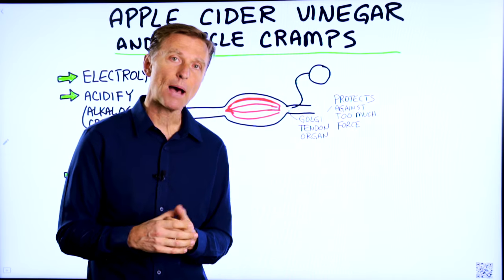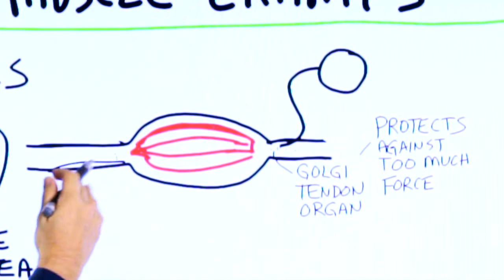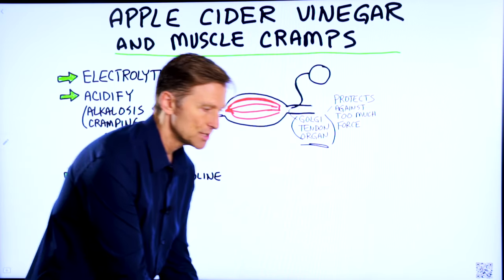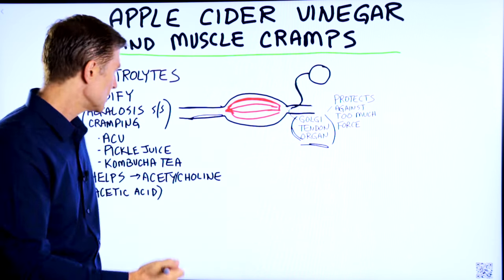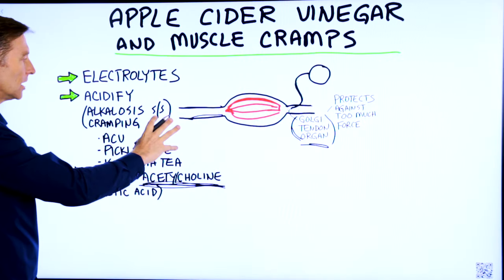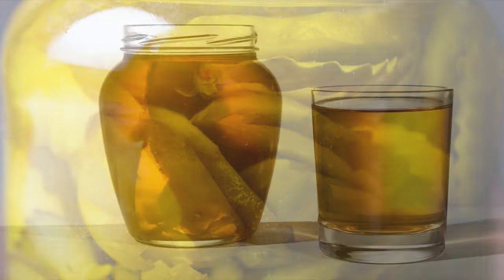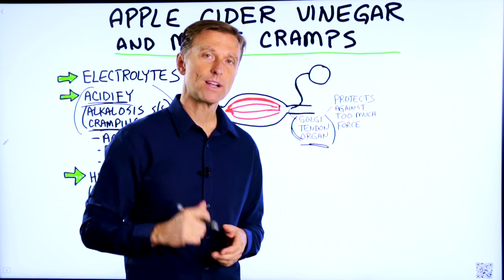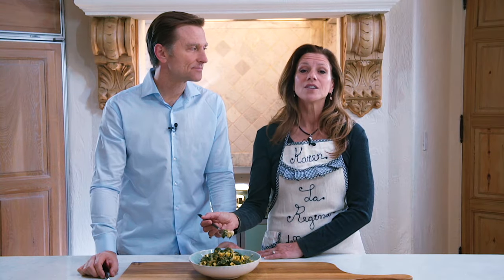Use Apple Cider Vinegar for Muscle Spasm/Cramps – Dr.Berg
When electrolytes don’t work, you may want to use apple cider vinegar for muscle cramps. Check this out.

Timestamps:
0:00 Apple cider vinegar for leg cramps
0:05 Electrolytes for muscle spasm
0:20 A deeper look at the muscle
1:25 Acetylcholine and apple cider vinegar
1:36 Electrolytes and acetylcholine
1:46 Your pH and muscle cramping
2:35 How to take apple cider vinegar

Today we’re going to talk about why apple cider vinegar works for muscle cramps or muscle spasms. Many times when a person has muscle cramps, they usually increase their electrolytes. In many cases, that will work. But, if it doesn’t work, you may want to try apple cider vinegar.

In the tendon, you have a little receptor called the Golgi tendon organ. This receptor picks up information from the load of the muscle. There’s information being sent from the muscle based on tension that’s being picked up by this tendon. The information is then carried through the nervous system, to the spinal collum, up to the brain, then to associated muscles, and back to the receptor.

There is a lot of control over the muscle dynamic from the nervous system and the receptors. There are certain chemical compounds that you need that communicate between the muscles and the nerve. One of the big ones is acetylcholine. Apple cider vinegar can actually contribute to the formation of acetylcholine.

We need electrolytes, which are electrically charged minerals for the electrical part of this problem. We need acetylcholine, which is a neurotransmitter, to allow that to work.

Also, if your pH is too alkaline, you may get muscle cramping. One remedy for cramping would be to acidify the body.

Pickle juice and kombucha tea may help acidify the body. But, apple cider vinegar may work even better because it may help increase acetylcholine.

You can dilute apple cider by mixing one tablespoon of apple cider vinegar in an 8-12 oz. glass of water. Consider drinking this mixture a couple of times a day.

If you have muscle cramps, don’t forget about apple cider vinegar.